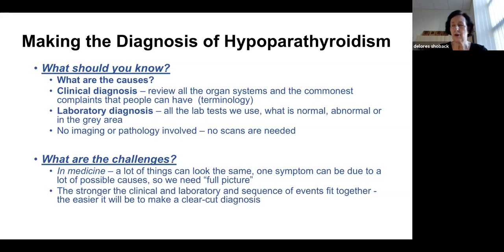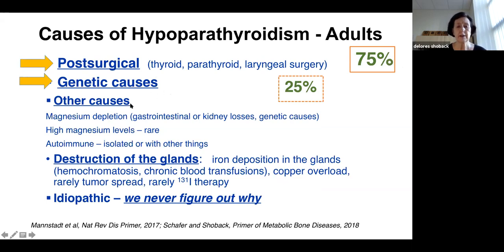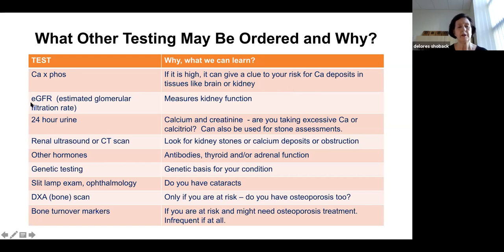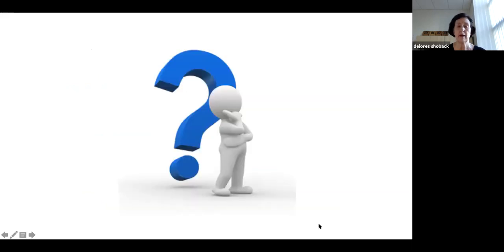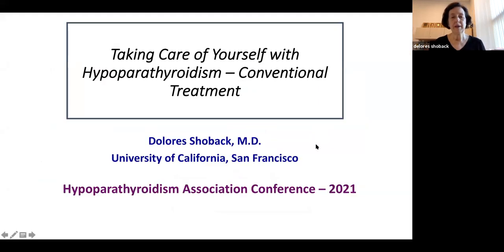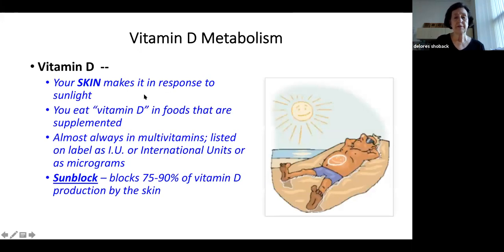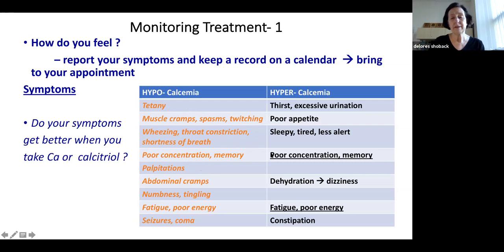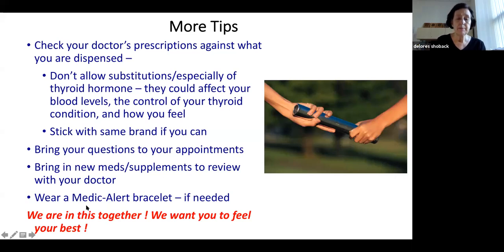Dr Shoback Recording 1760x900